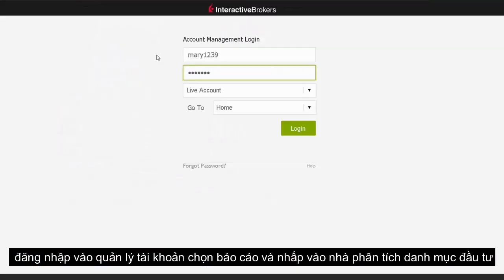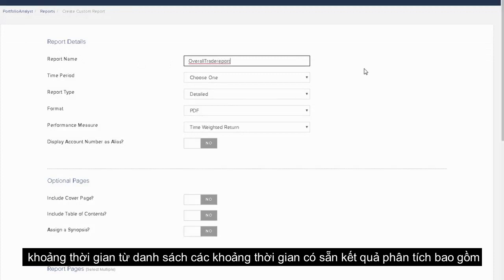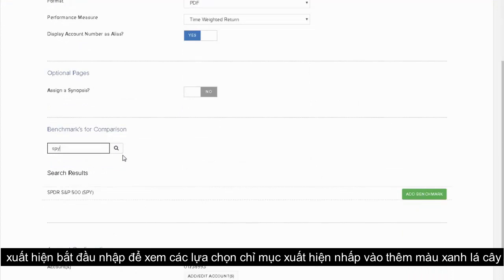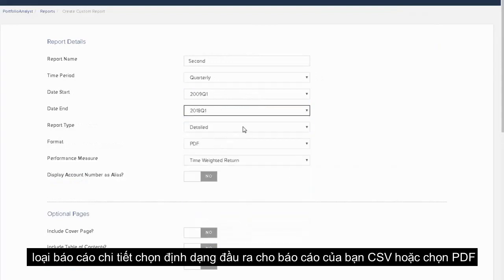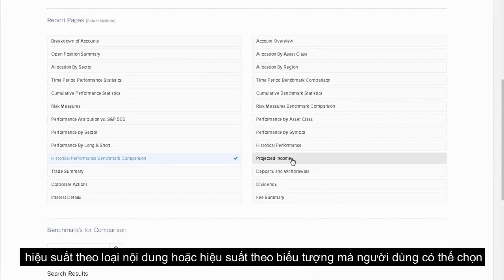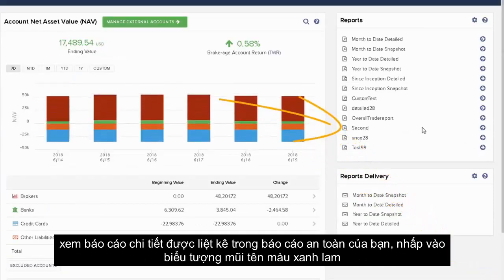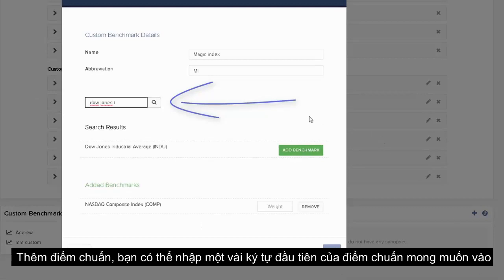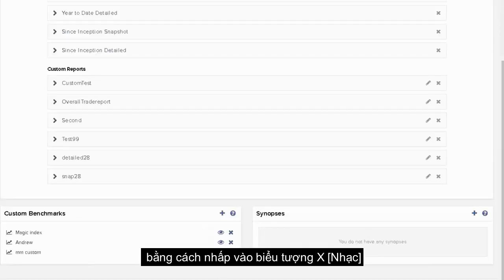[Interactive Brokers] IBKR PortfolioAnalyst - Tạo Báo cáo Tùy chỉnh